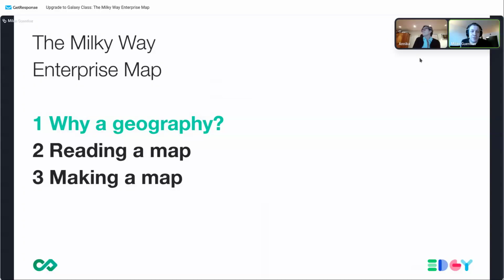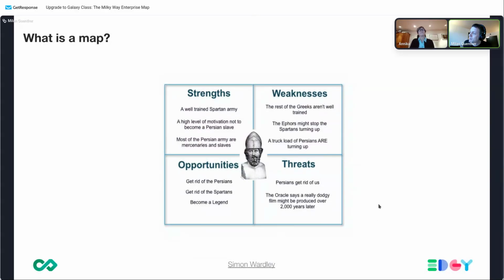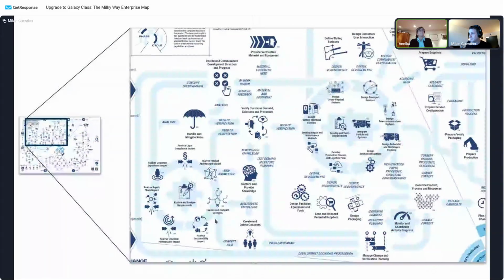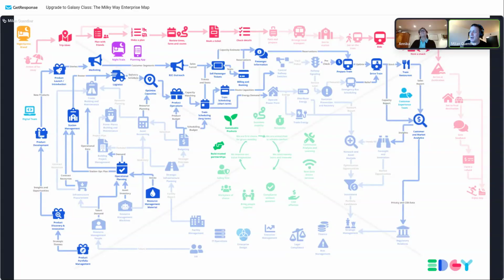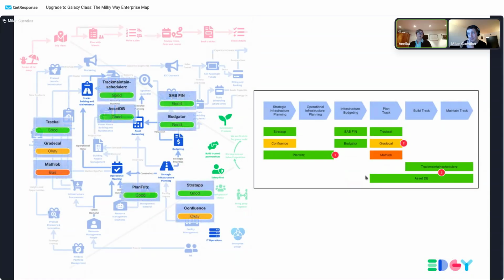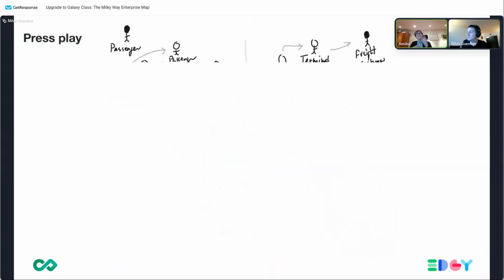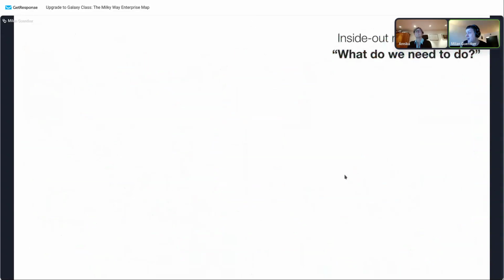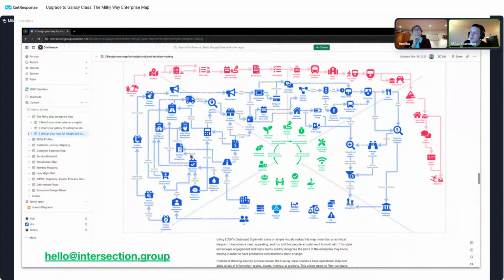Upgrade to Galaxy Class: The Milky Way Enterprise Map (February 2026)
with Annika Klyver & Milan Guenther

You brought together the stakeholders, set an ambitious goal to shift your business, and triggered a significant change process. But then it fell apart. The reorganisation created friction, customer insights turned out to be mere assumptions, and the IT landscape was too rigid to adapt. What happened? Often, we lack a shared mental model of how the enterprise actually functions as a single, interconnected system.

In this session, Annika and Milan will show you how to move beyond isolated charts and static presentations. Using the Milky Way mapping technique, you will learn to capture your enterprise’s Core Story—the repetitive pulse of what you do—within a unique cycle-based geography. This isn't just a diagram; it's a living workspace designed for transversal decision-making, allowing you to spot hidden consequences and align your "stars" (Identity, Experience, and Architecture) with clear intention.

Takeaways:

- Sketch Your Enterprise on a Napkin: Learn to identify your Core Story—a cyclic step sequence that serves as an anchor for your business geography, grounded in a common entrepreneurial ambition—and create a simple, shareable reference for immediate recognition.

- Chart Your Galaxy with EDGY Elements: Discover how to transition from a simple stakeholder map to a rich "galaxy" of capabilities, tasks, and purposes. We will explore Inside-out (Architecture-driven) and Outside-in (Experience-driven) mapping strategies to bridge the gap between "what we do" and "what customers need".

- Design for Insight & Joint Decisions: Move from a static artefact to a daily tool. Learn how to create "Killer Views" and overlays (such as As-is vs. To-be snapshots) to clarify product strategy and drive collaborative investment options.

- Examples for Real-world Wayfinding: Gain insights from diverse use cases where Milky Way maps served as a common language to navigate complex transformations and ecosystem impacts. See how it's being used it for high level strategy, planning change and transformation, guiding product development from idea to delivery, or navigating legacy complexity.